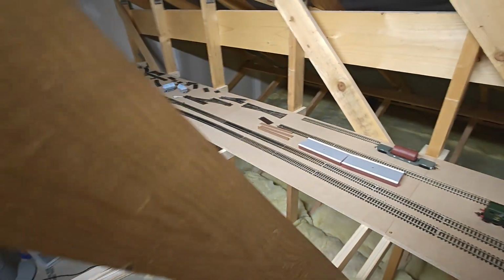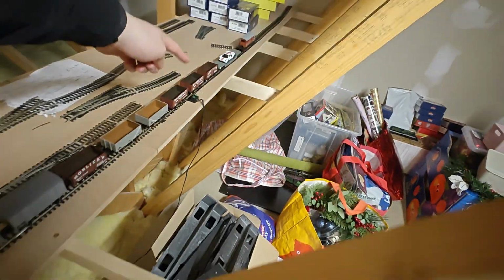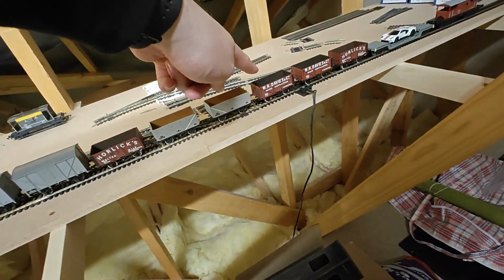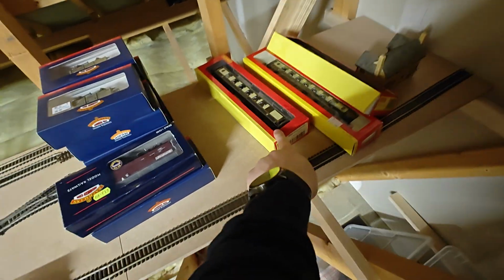Building A Model Railway from Scratch Episode 2: Other Side is finished with baseboards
in this episode of my model railway build, I show what I've done with the 2nd side of the loft and the rough plans I've got with it next video should hopefully be the final part of the boards being laid unless I need more to do for the scenery parts. This was filmed on 27th April 2025, I just didn't get round to uploading it to YouTube